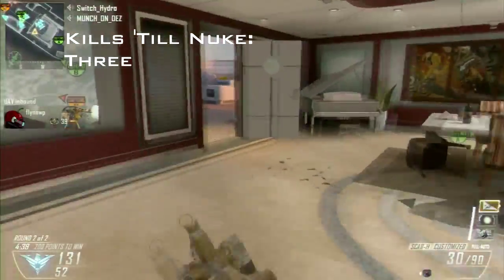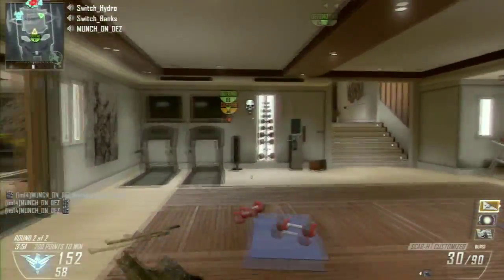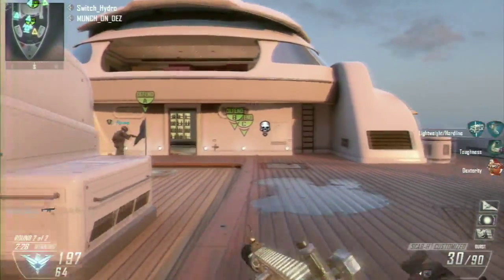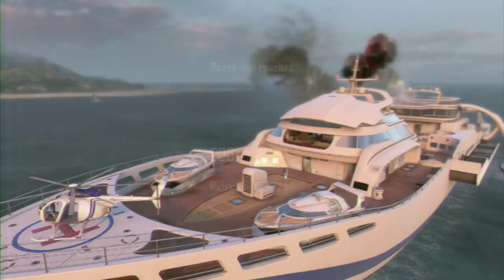100 Subscribers Commentary - Giveaway Info (Nuclear Gameplay)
Hey Everyone! Today I hit 100 Subs & in this video I explain how YOU can win my giveaway. :D

Friends In the Video:
Casey PSN: MUNCH_ON_DEZ
Banks PSN: Switch_Banks
Kevin PSN: VoiD_Newbie1
Flynn PSN: Flynnwp

Please Ignore all rude or hateful comments. We’re all here just for the entertainment so let’s keep it entertaining! :)